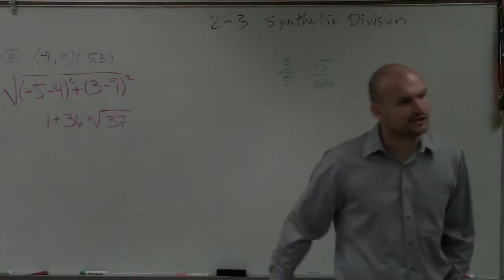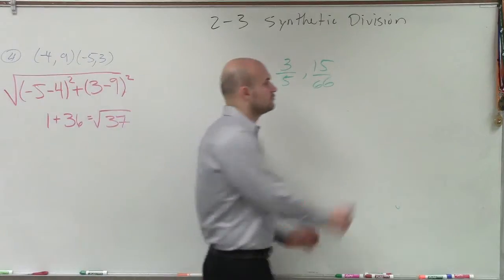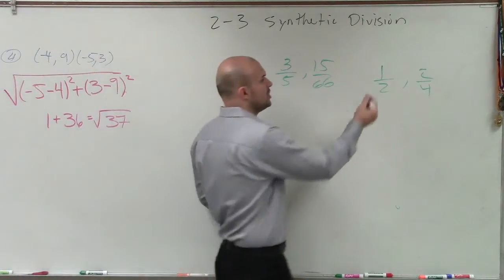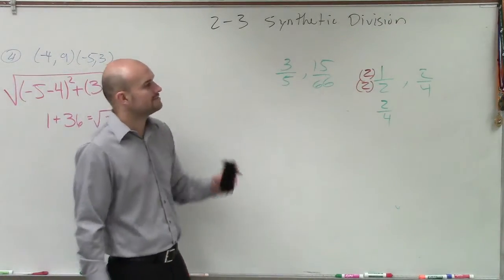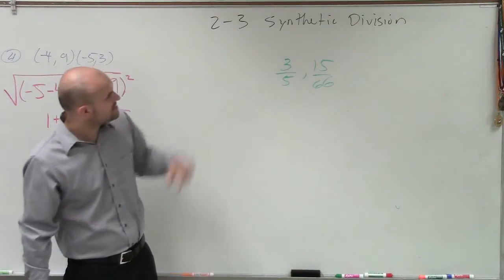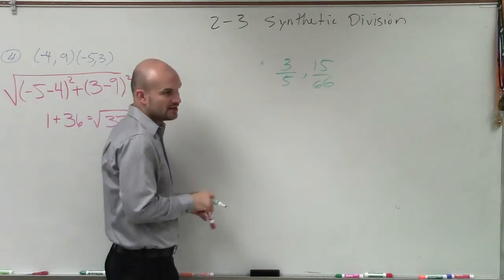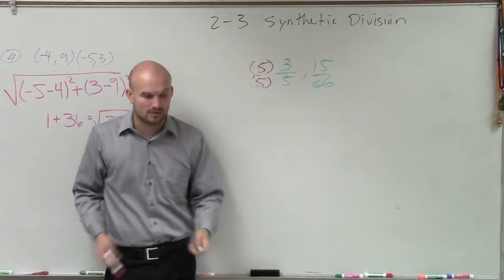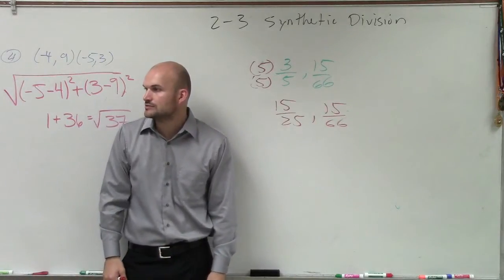How to determine equivalent ratios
👉 Learn all about multiplying and dividing fractions.  In this playlist we will explore how to multiply and divide fractions when they are represented as mixed numbers or improper fractions.  We will also explore how to simplify our fractions before and after the operation.